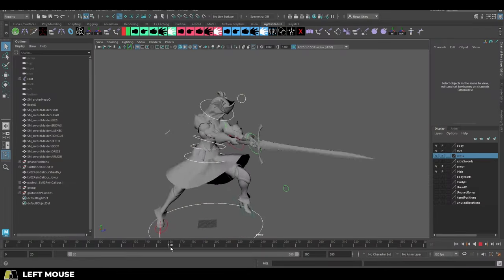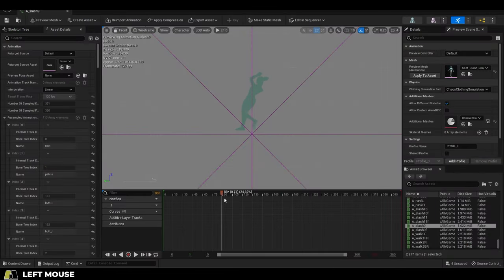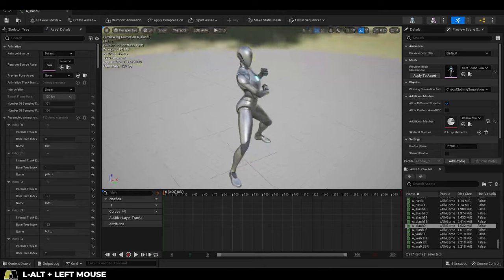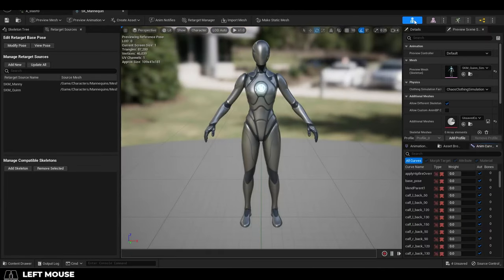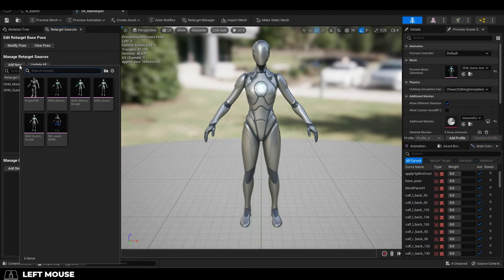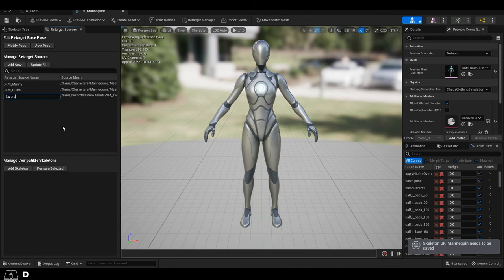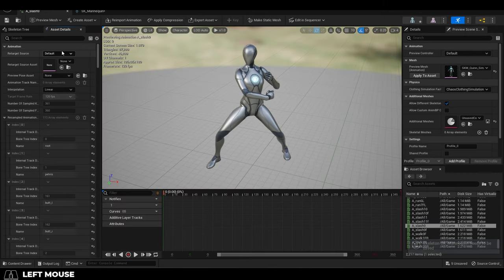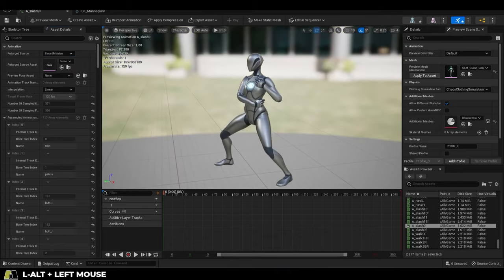UE5: Fixing Floating Feet - (In 30 SECONDS!)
If you're character's feet aren't touching the ground in UE5, try this easy fix first -
If you like my Demo-Character, you can find her on my ArtStation Store:
My entire UE5 tutorial playlist can be found Completely FREE here for those who need it: